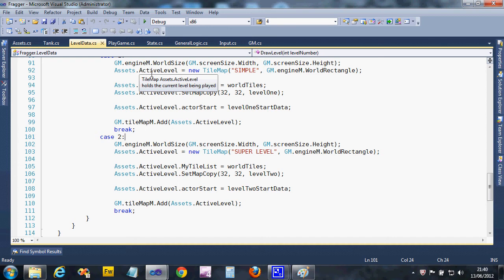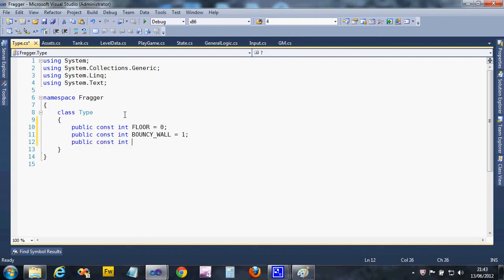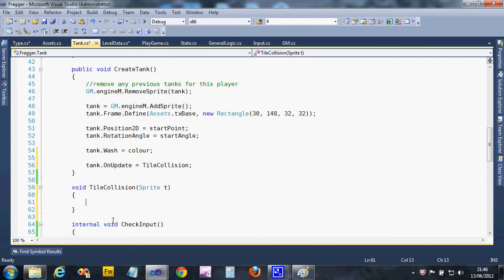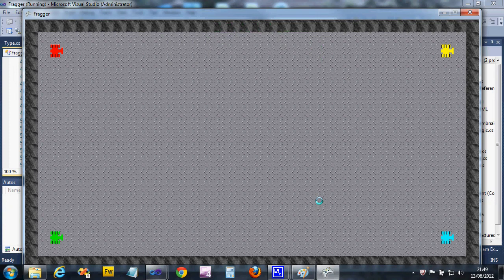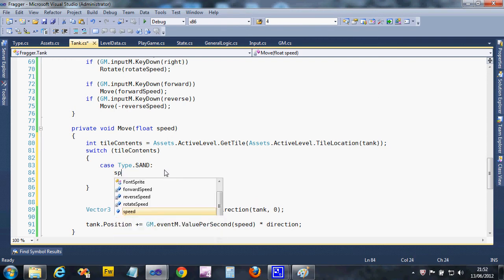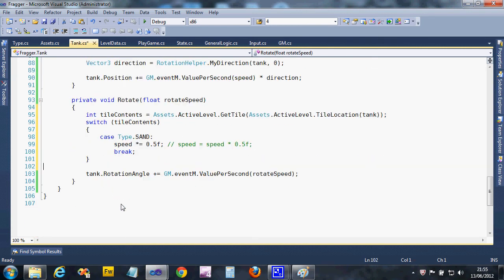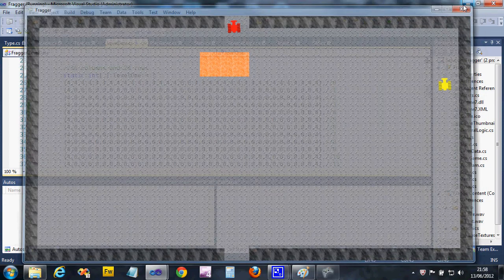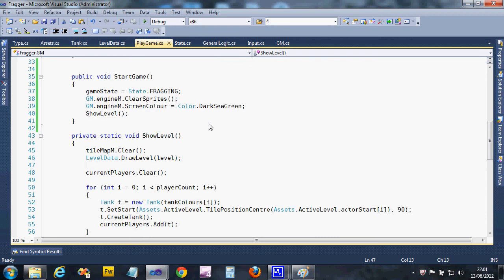Fragger part seven - TileMap collision checks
This seventh video shows you how to let the tank sprite check to see what tiles it is interacting with. This allows us to stop tanks moving through walls and also to check what type of floor tile the tank is on so we can slow the tank down over sand tiles for example.